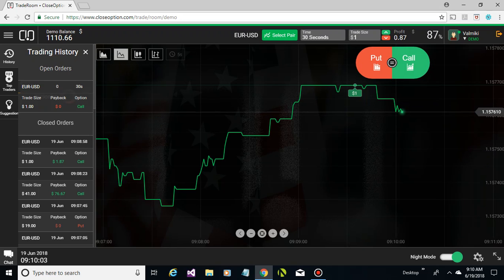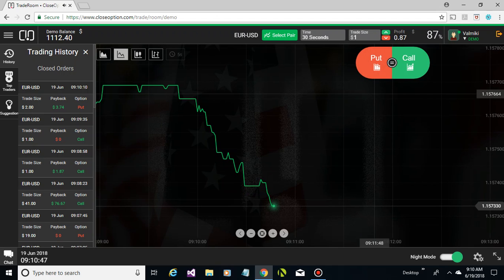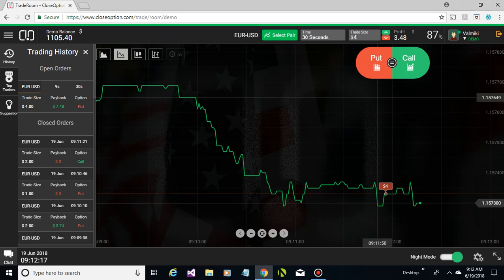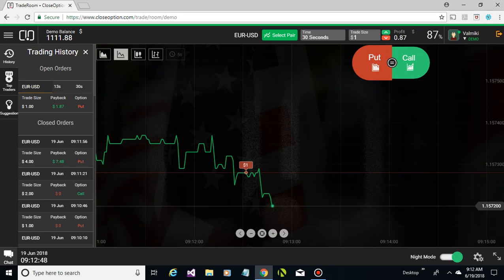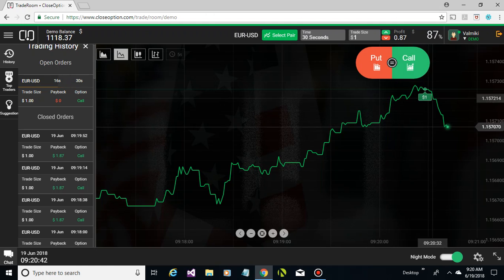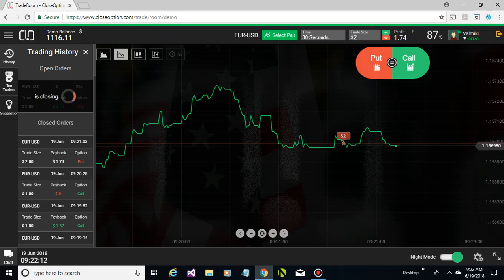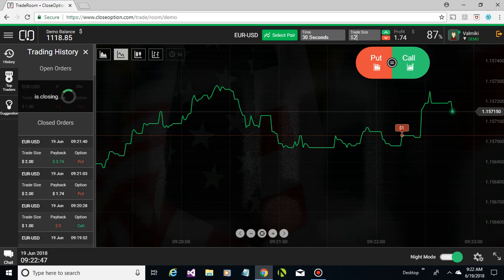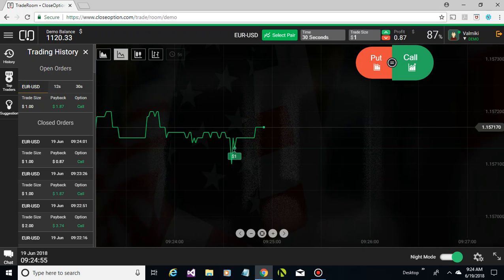Binary Options : 30 day forward test. DAY 13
This is Day 13(June 19 2018). We have had 12 days of success. Let's see what happens today.
Note : This is live video captured. There is no manipulation or tricks involved.